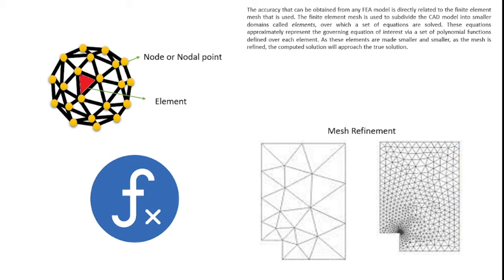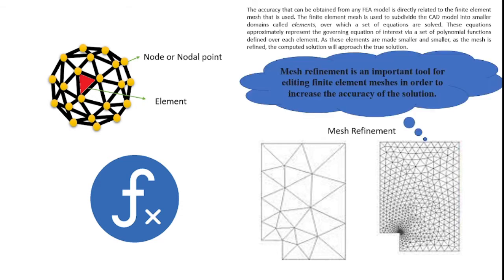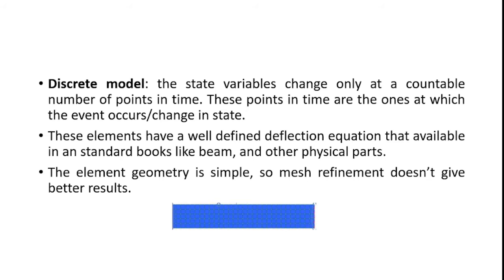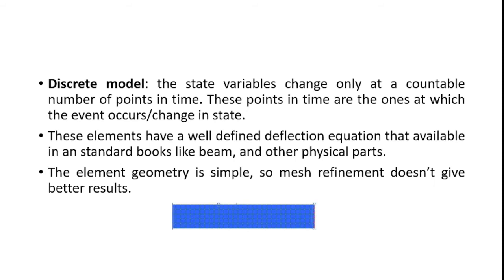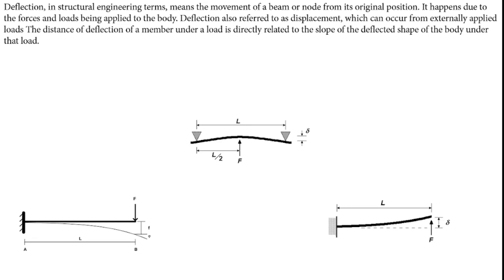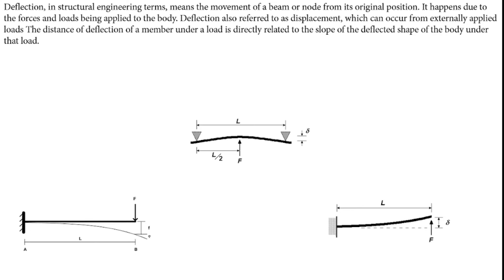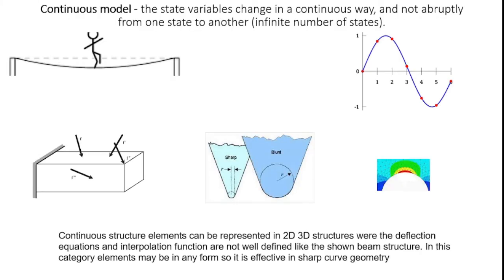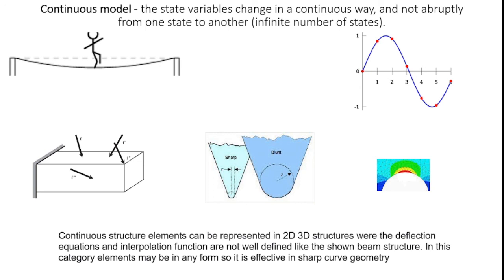9. Discrete and Continuous model in Finite Element Method